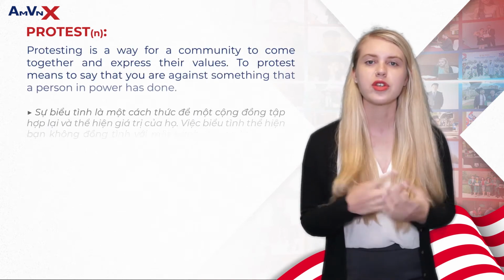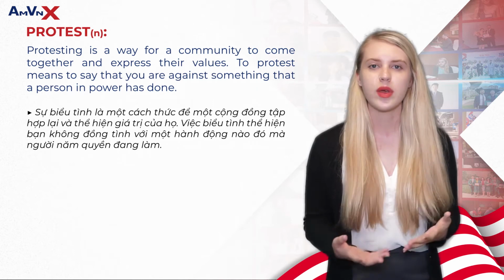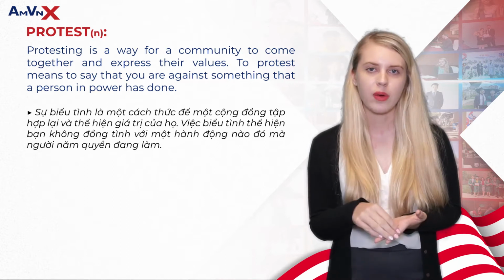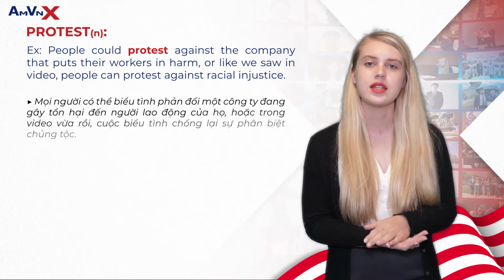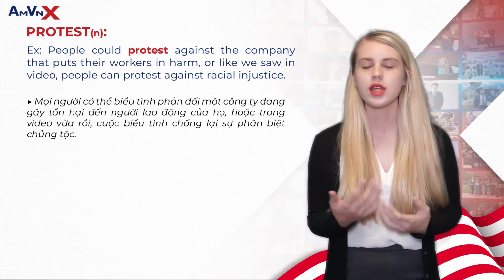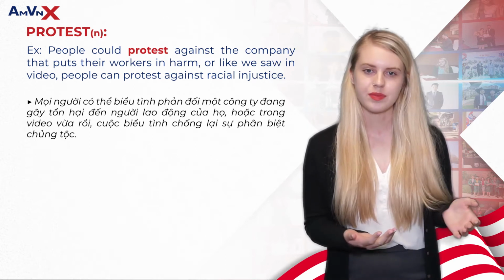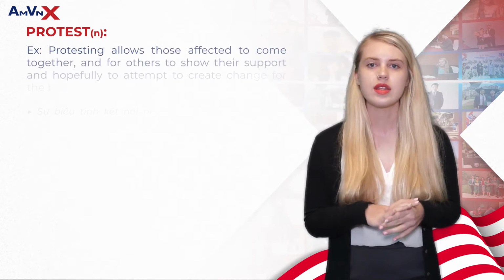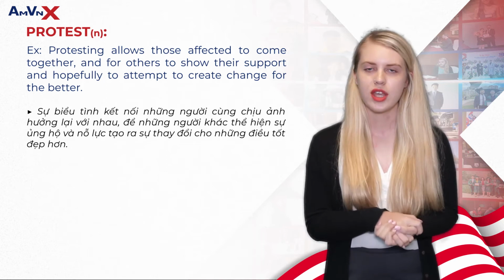𝗢𝗻𝗲 𝘄𝗼𝗿𝗱 𝗽𝗲𝗿 𝗱𝗮𝘆- 𝗘𝗽 𝟬6 : 𝗧𝘂̛̀ 𝘃𝘂̛̣𝗻𝗴 𝐏𝐑𝐎𝐓𝐄𝐒𝐓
Sau cái chết của George Floyd, người đàn ông da màu 46 tuổi ở thành phố Minneapolis, nhiều người Mỹ đã xuống đường biểu tình với mong muốn chấm dứt tình trạng phân biệt chủng tộc, bạo lực cảnh sát trên khắp nước Mỹ.